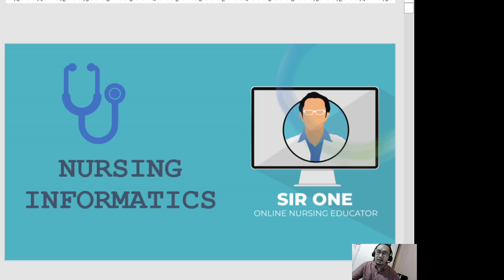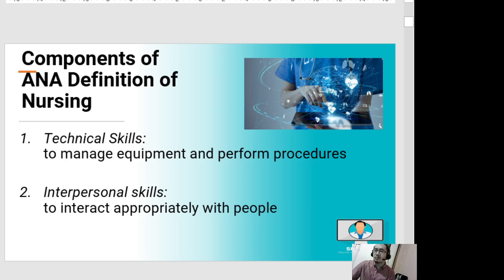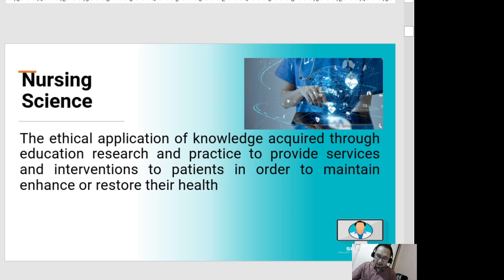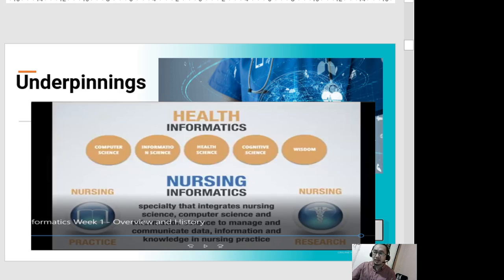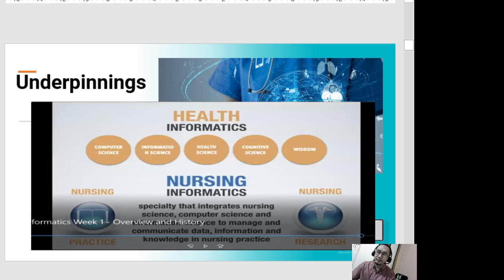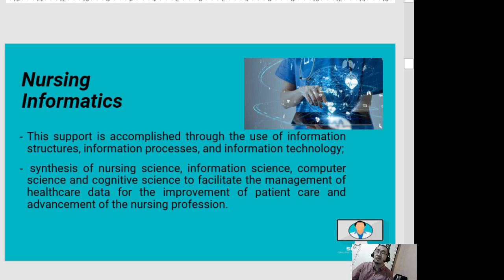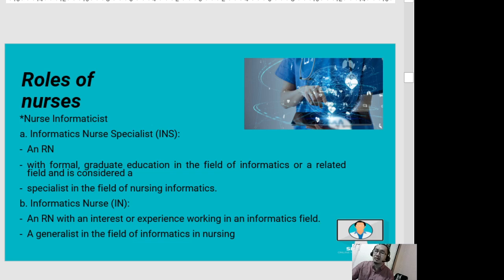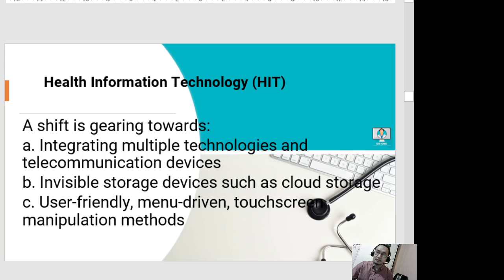NURSING INFORMATICS INTRODUCTION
Thank you for visiting and watching/listening! I hope you learned something. Apologies for the windy audiio.